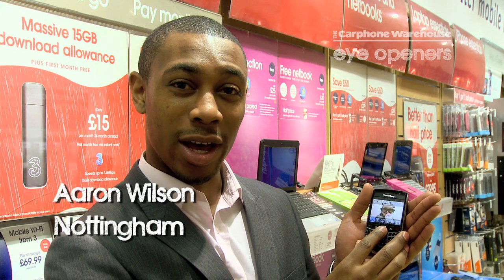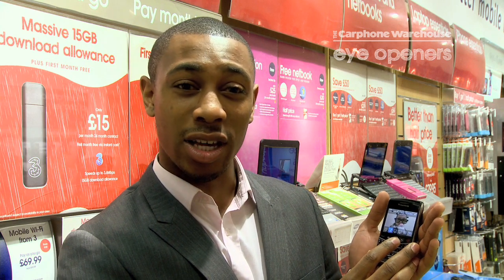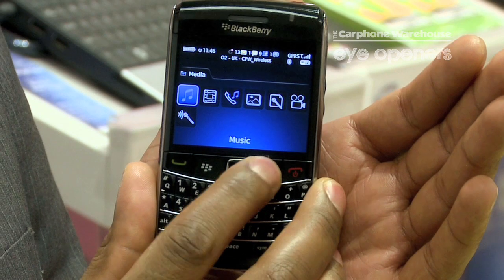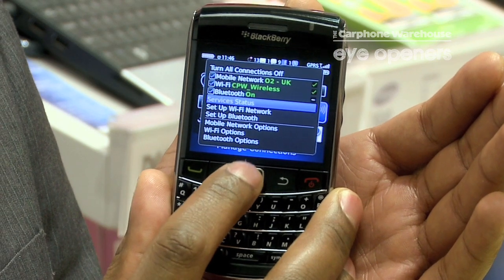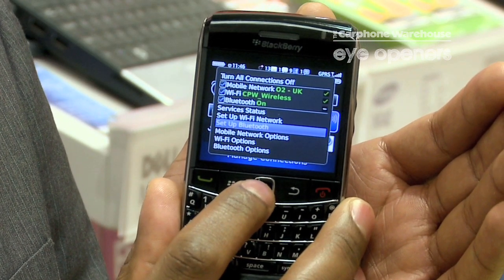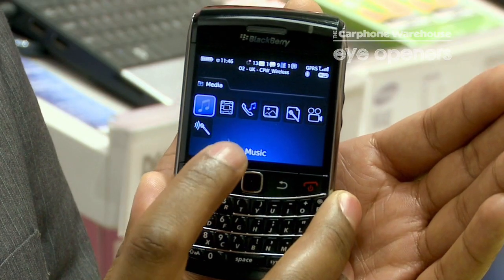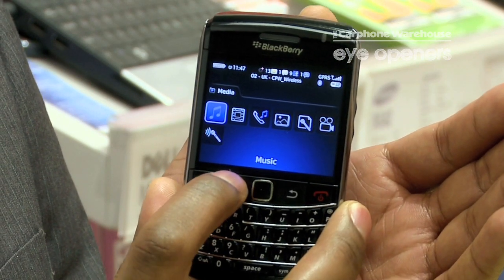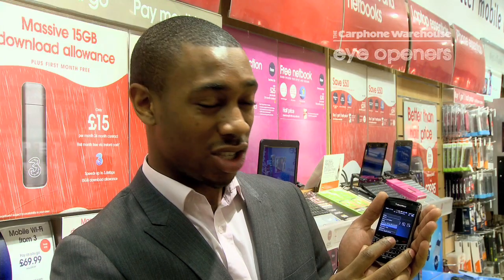BlackBerry: How to use bluetooth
By Aaron Wilson
How to use bluetooth to quickly share pictures and music on your BlackBerry